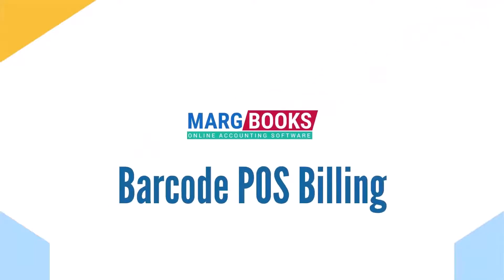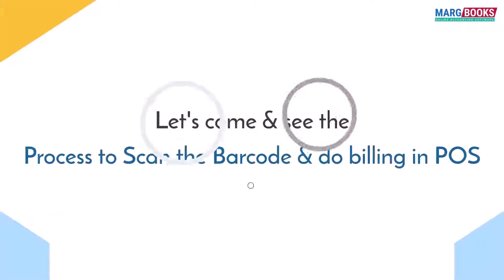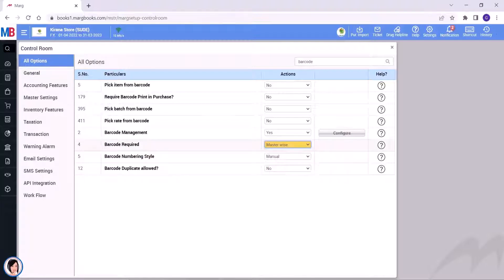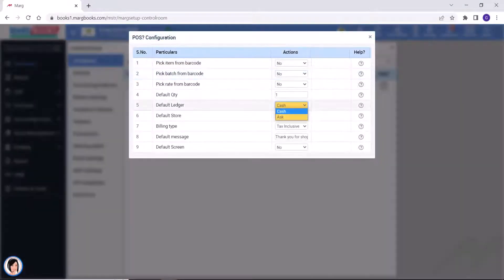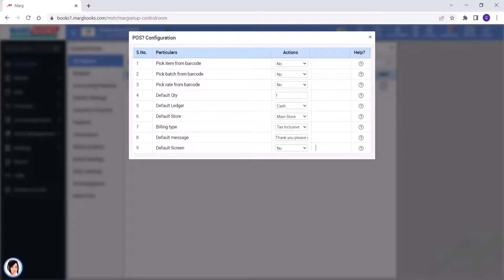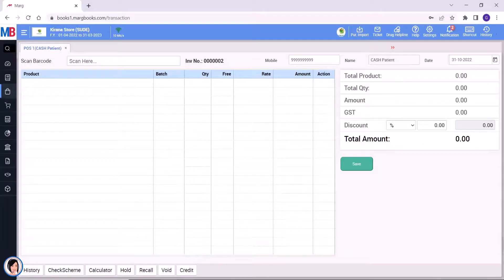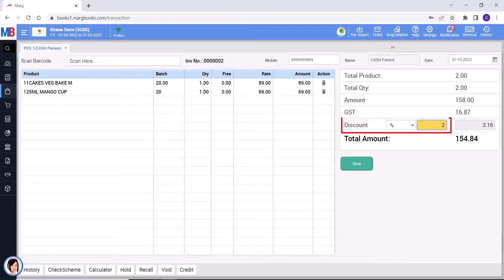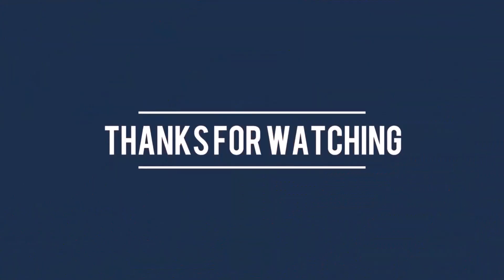POS Barcode Billing for Kirana/Grocery Marg Books[English] | ONLINE Accounting Software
POS (Point of Sale) is a Digital Machine through which the user can make the billing smooth and fast.

Marg Books has provided a very beneficial provision in the software through which the user can easily scan the item through a barcode and load the item at the time of billing in POS.

It is mandatory that the Barcode must be specified in the item to do billing through the barcode. The Barcode Scanning Software must be installed on the computer. Also, it must be connected to the Barcode Scanner or Barcode Gun Computer.

Give a Miss Call for Demo: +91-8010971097